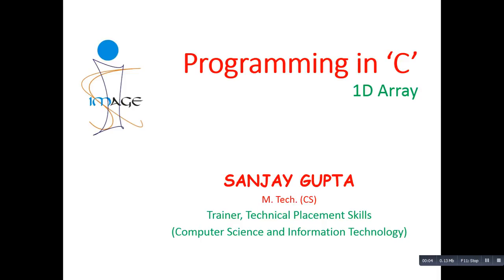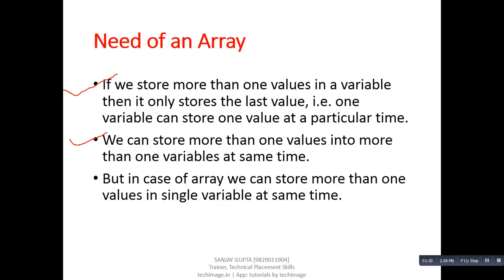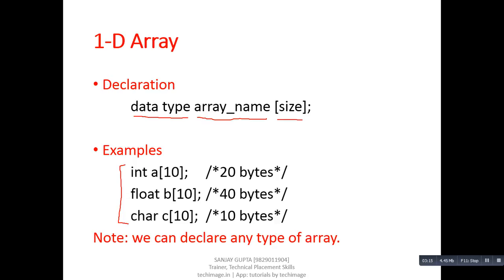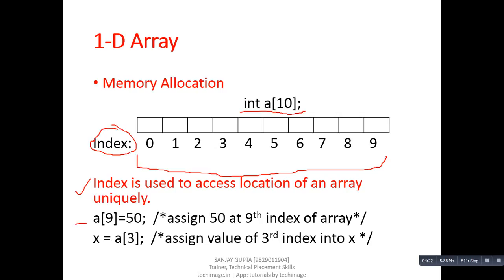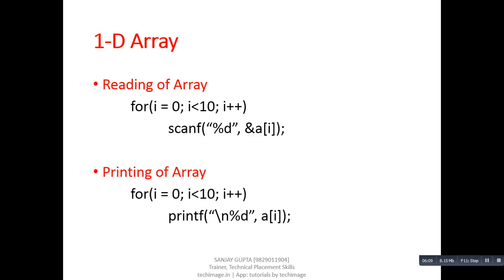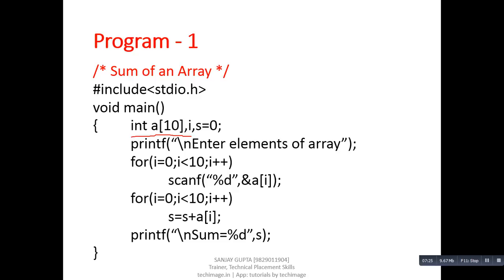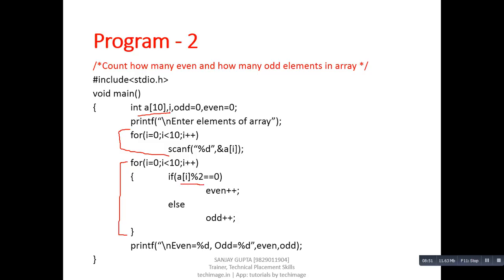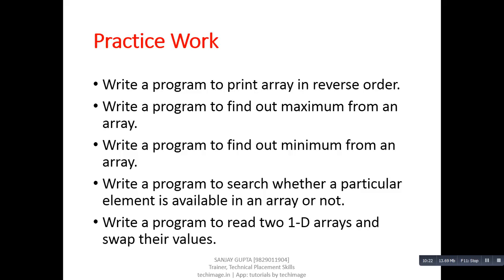16 1D Array in C Programming - Learn Easy C Language Tutorials by Sanjay Gupta in English